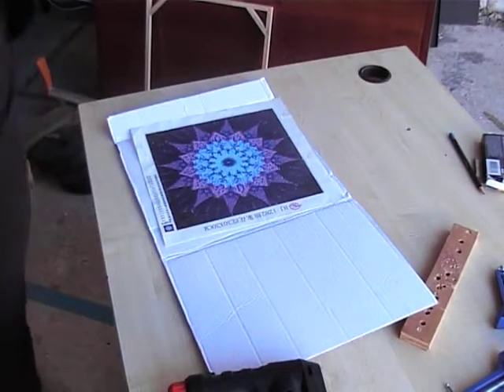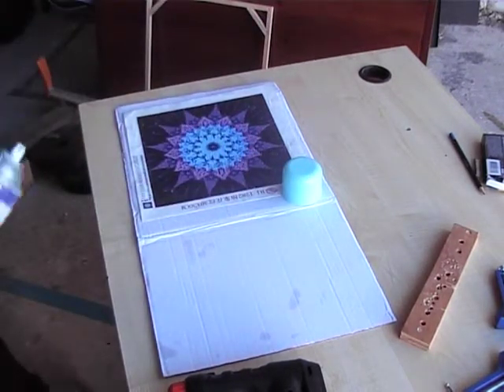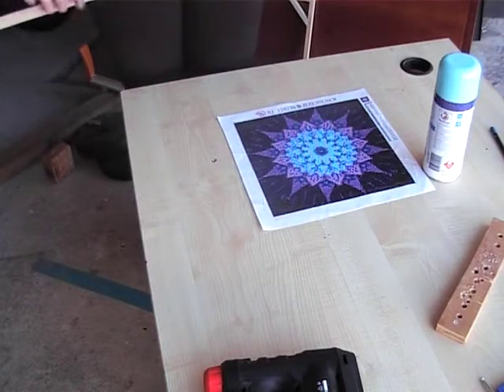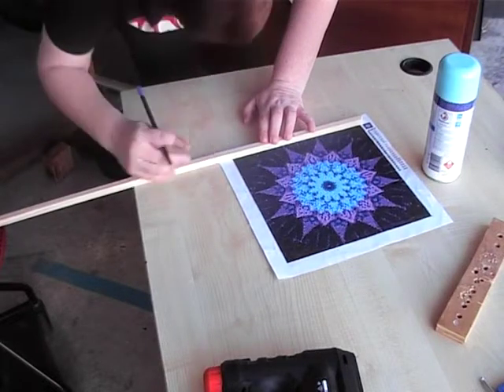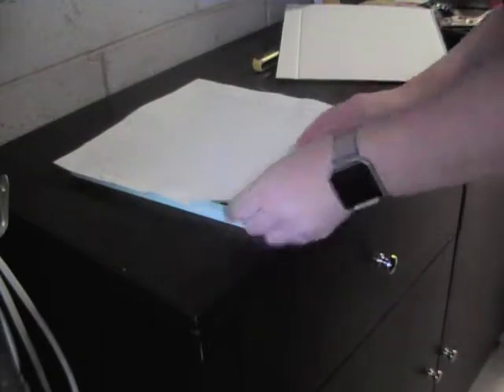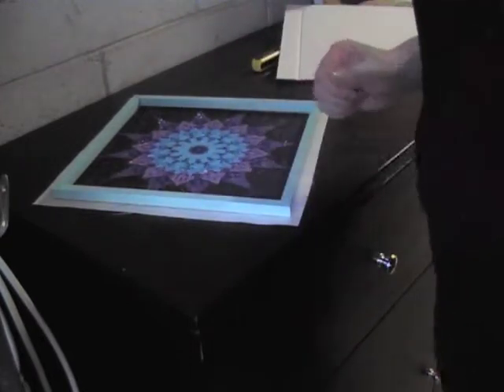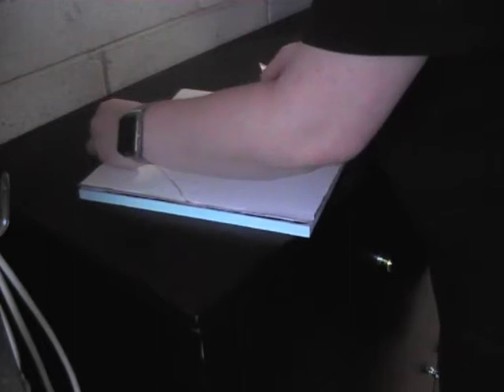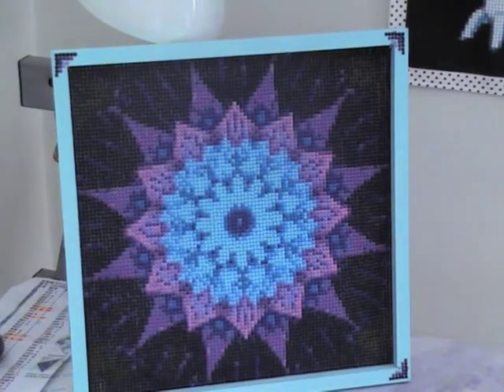Frame Making & Framing of the Mandala DP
This video is a lot shorter than the first frame making video. A lot learnt in the making of both